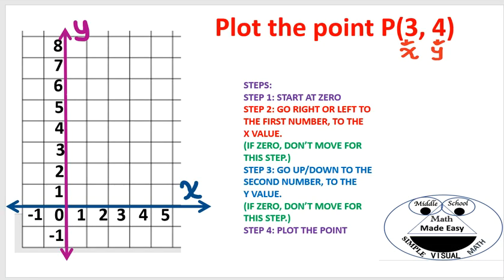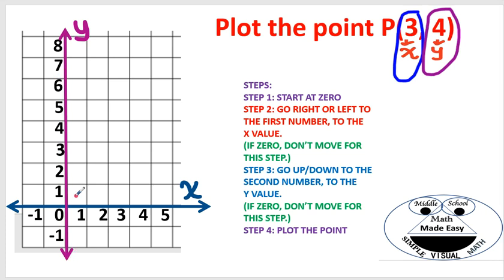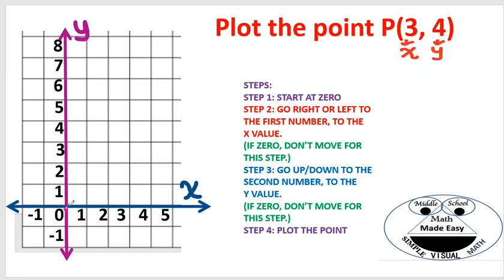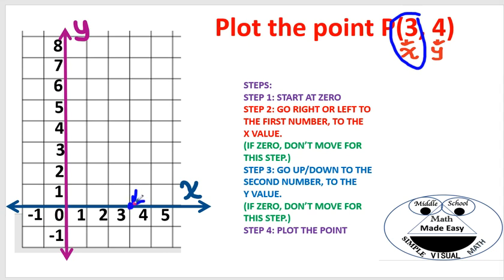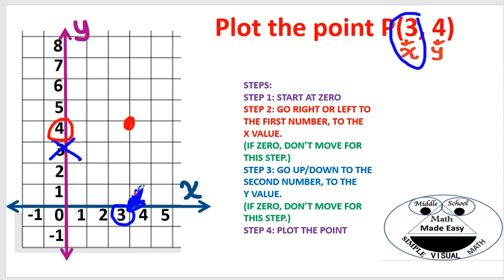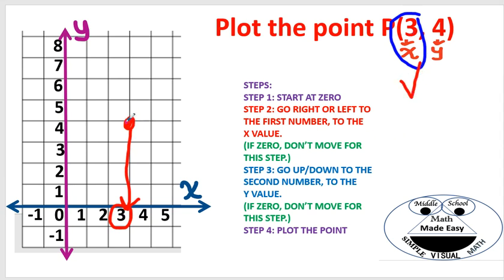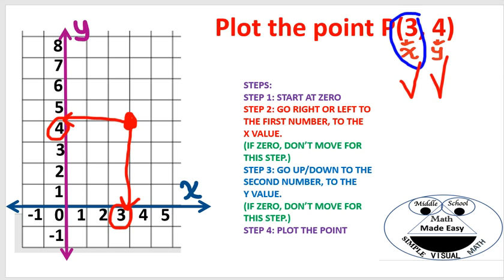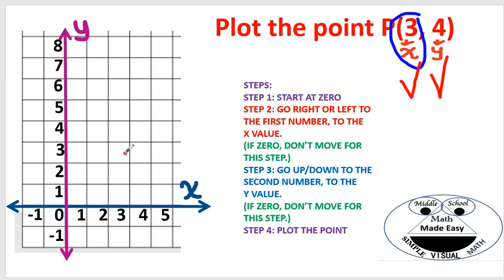You will understand how to PLOT POINTS IN QUADRANT 1 OF THE COORDINATE PLANE. (part ONE)